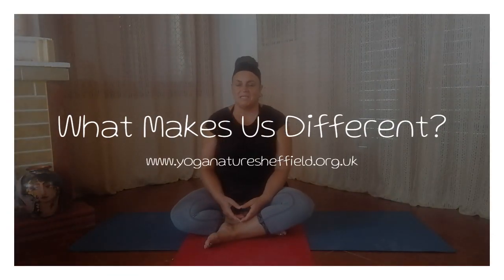Our Beautiful Practice Space